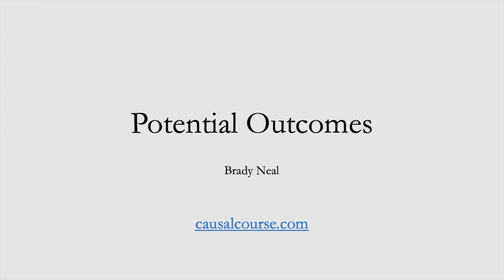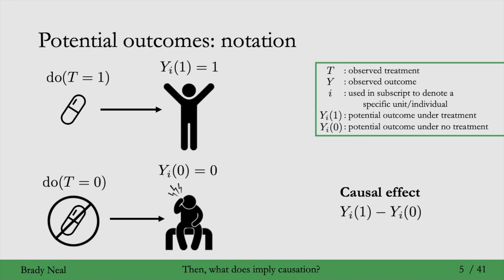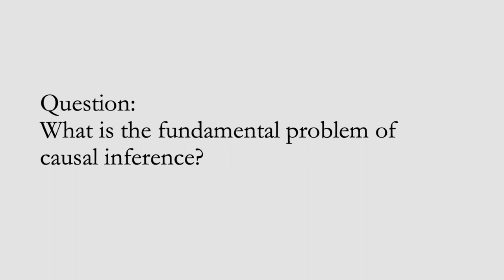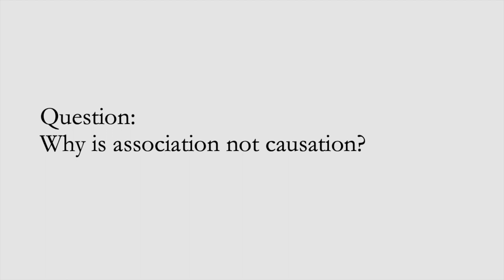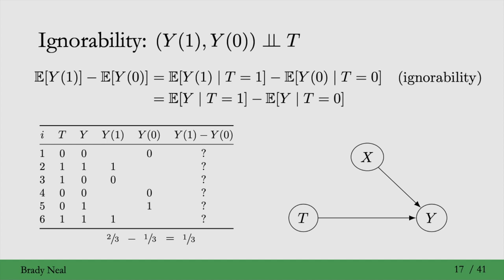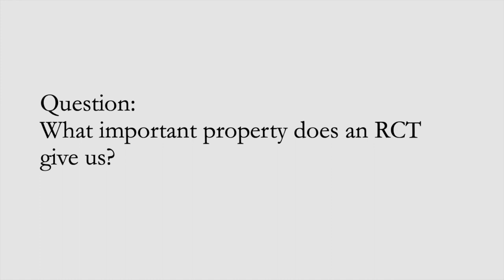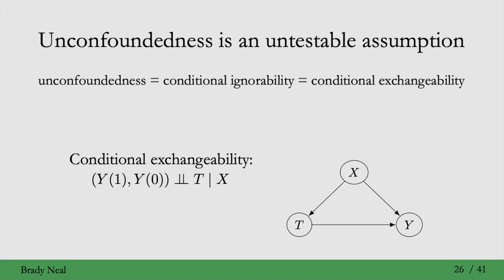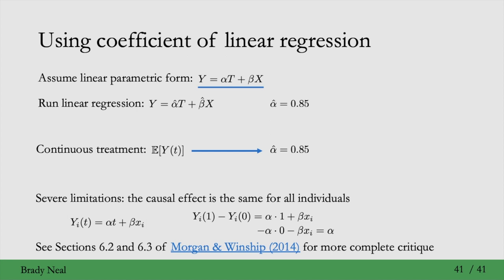2 - Potential Outcomes (Week 2)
In the second week of the Introduction to Causal Inference online course, we cover potential outcomes. Please post questions in the YouTube comments section.

0:00 Intro
0:22 Outline
0:56 What Are Potential Outcomes?
4:07 The Fundamental Problem of Causal Inference
8:17 Association is Not Causation and Why
15:38 Ignorability / Exchangeability
20:41 Identifiability and Randomized Control Trials
24:35 Conditional Exchangeability and the Adjustment Formula
28:58 Positivity/Overlap and Extrapolation
38:08 No Interference and Consistency
41:17 Tying It All Together
42:54 Estimands, Estimates, and the Identification-Estimation Flowchart
45:32 A Complete Example with Estimation
53:36 Outro